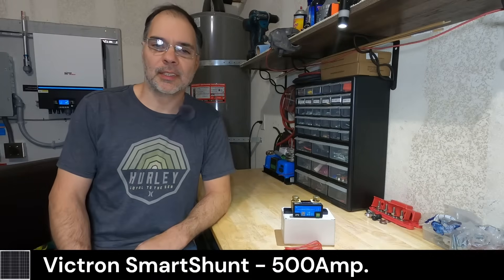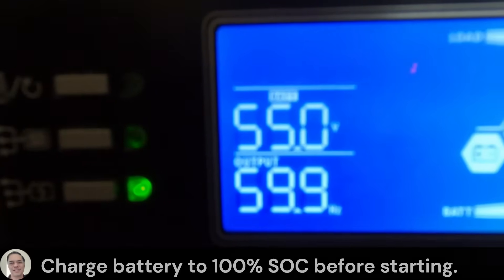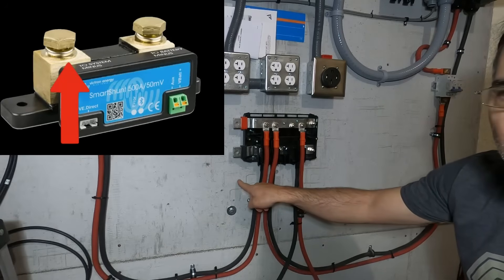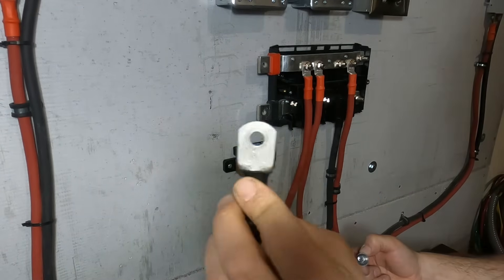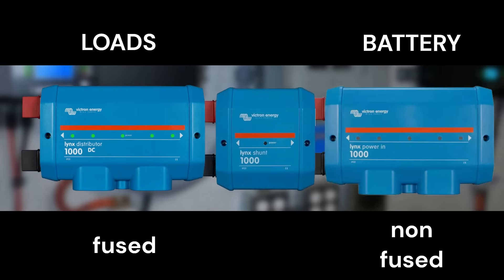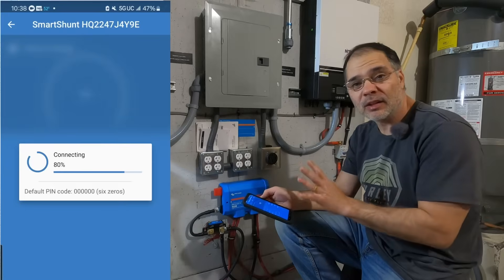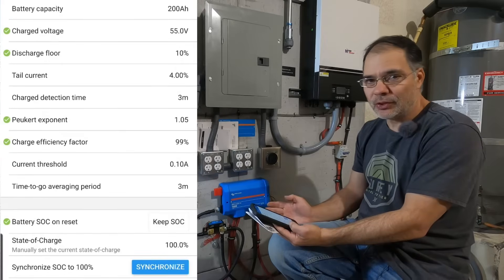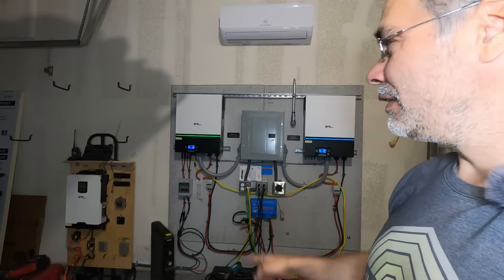Installing Victron Smart Shunt 500A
In this video, we review and install the Victron SmartShunt 500A.

00:00 - About the Victron Energy SmartShunt 500A
01:12 - What You Get
02:56 - Mounting the Shunt
03:48 - Wiring the Shunt
06:26 - The Lynx Power Distribution System
08:03 - Setting Up the Shunt
10:51 - Testing the Shunt
13:21 - Conclusion

I am not available for a personal solar system consult!

The Victron SmartShunt can accurately track your batteries' State of Charge (SOC). It can also tell you how much capacity in terms of Amp-Hours are remaining in the battery based on the current load. Whether you are off-grid, in a van, camping, or sitting at home, the Victron SmartShunt makes it easy to monitor your battery status.

The Shunt also tracks your systems performance. You can see how much power is going in and out of your battery. It also tracks the total discharge and charge in terms of Amp-Hours as well as the lowest and highest battery voltage.